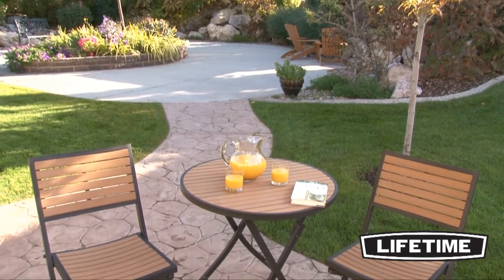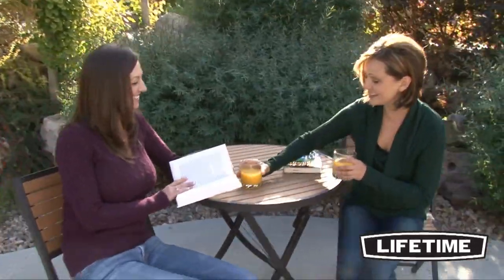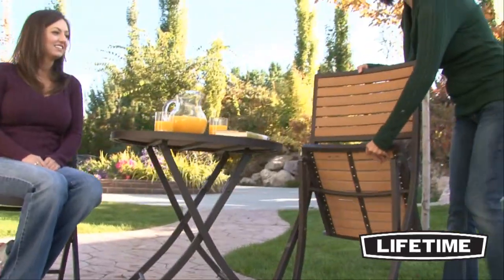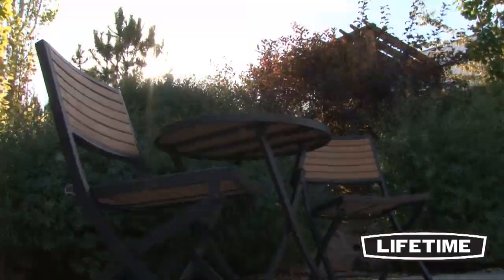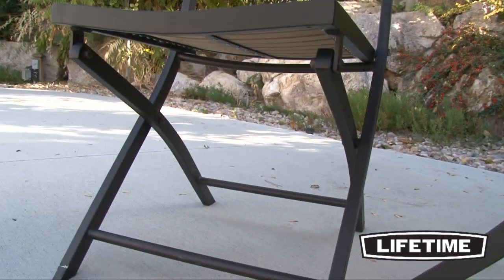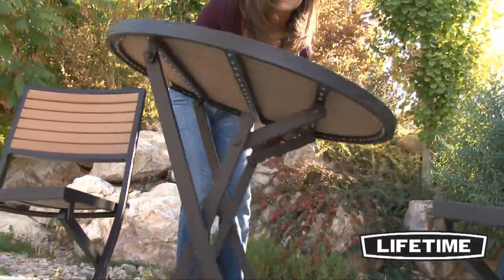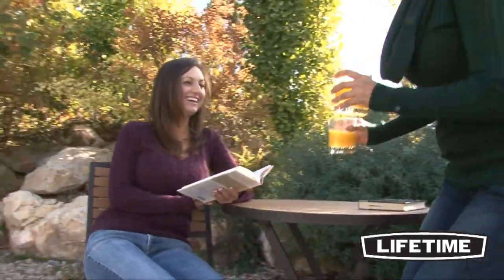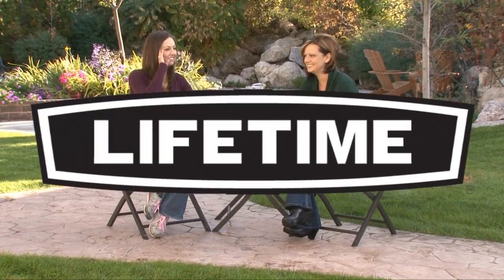Lifetime Simulated Wood Bistro Set (Model 60074)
The Lifetime Simulated Wood Bistro Set includes a 29" round folding table and two folding chairs. Weather protected against the elements so you can enjoy the warm beauty of wood without the fading, splintering, and warping.